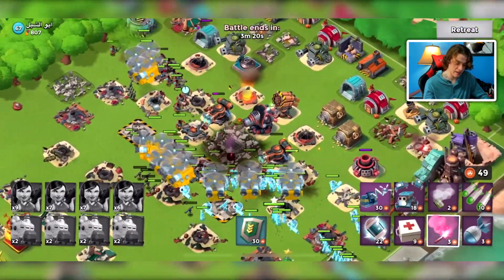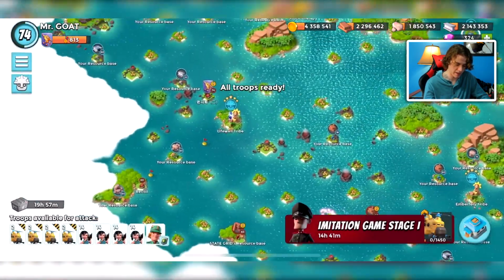The best Hooka strategy in Boom Beach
This made Heavy Zooka much better in Boom Beach!